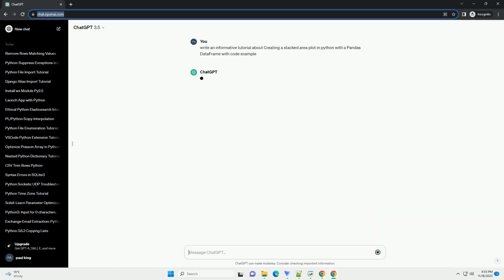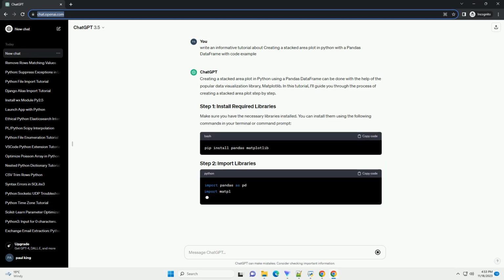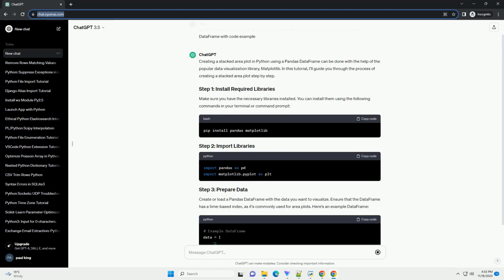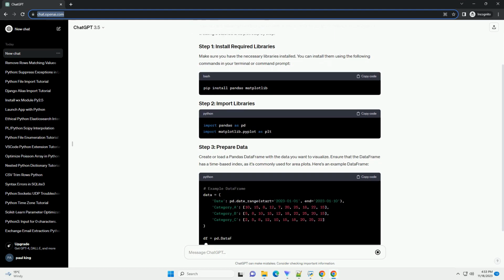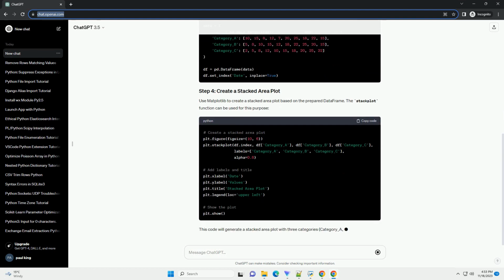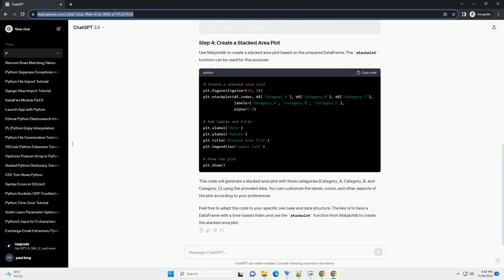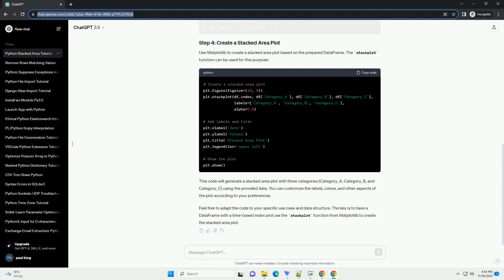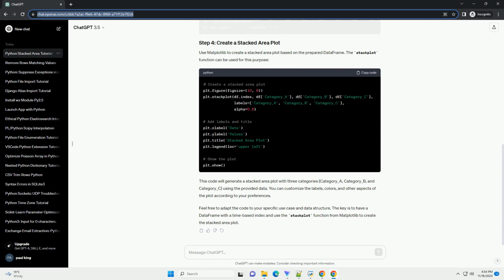Creating a stacked area plot in python with a Pandas DataFrame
Sure thing! Creating a stacked area plot in Python with a Pandas DataFrame can be a visually appealing way to represent data over time or different categories. In this tutorial, I'll guide you through the process using Matplotlib and Pandas.
First, make sure you have Matplotlib and Pandas installed. If not, you can install them using:
Now, let's import the libraries in your Python script:
Create a Pandas DataFrame with the data you want to visualize. Ensure that your DataFrame has a time-based index for better representation over time.
Now, let's create a stacked area plot using Matplotlib. We'll use the stackplot function for this.
You can save the plot to a file using plt.savefig('stacked_area_plot.png') or display it directly using plt.show().
And that's it! You've created a stacked area plot in Python using a Pandas DataFrame. Customize the code according to your data and preferences for a more personalized result.
ChatGPT
Creating a stacked area plot in Python using a Pandas DataFrame can be done with the help of the popular data visualization library, Matplotlib. In this tutorial, I'll guide you through the process of creating a stacked area plot step by step.
Make sure you have the necessary libraries installed. You can install them using the following commands in your terminal or command prompt:
Create or load a Pandas DataFrame with the data you want to visualize. Ensure that the DataFrame has a time-based index, as it's commonly used for area plots. Here's an example DataFrame:
Use Matplotlib to create a stacked area plot based on the prepared DataFrame. The stackplot function can be used for this purpose:
This code will generate a stacked area plot with three categories (Category_A, Category_B, and Category_C) using the provided data. You can customize the labels, colors, and other aspects of the plot according to your preferences.
Feel free to adapt the code to your specific use case and data structure. The key is to have a DataFrame with a time-based index and use the stackplot function from Matplotlib to create the stacked area plot.
ChatGPT